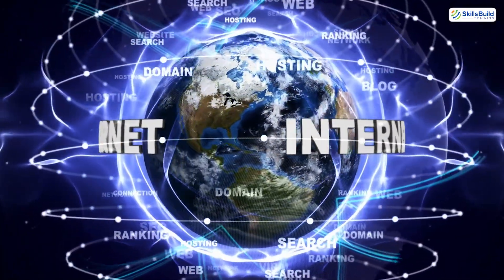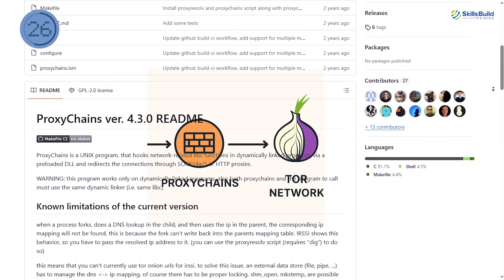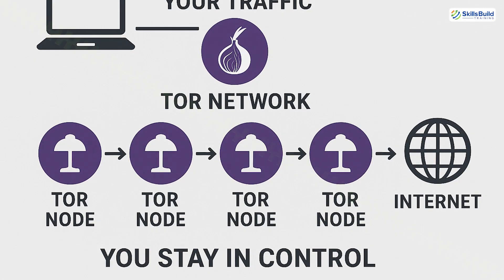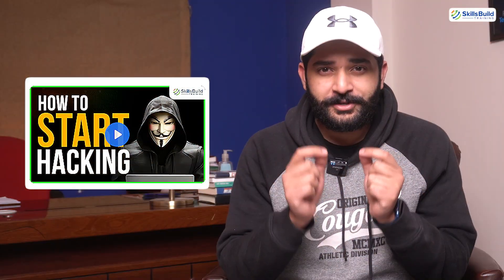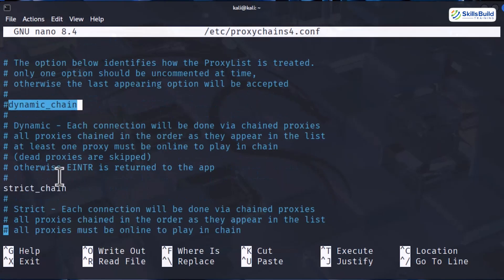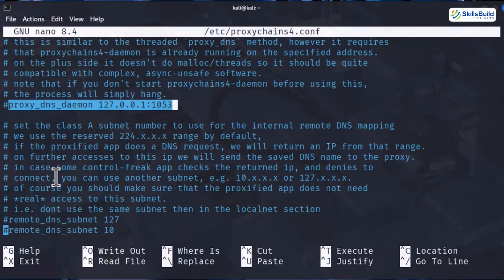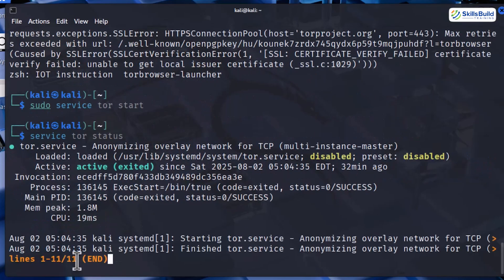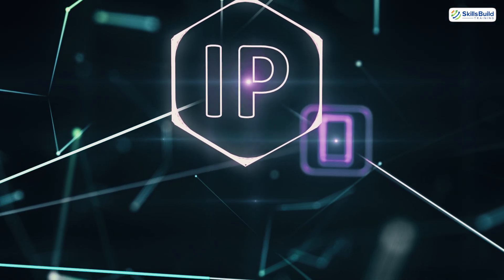Hide and protect yourself online w/ Proxychains and TOR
In this video, I will guide you through the process of using Proxychains to reroute your Internet connection through a chain of proxies, making it extremely difficult for anyone to trace your activity back to you.

*Cybersecurity Protection*

On top of that, you will learn how the TOR network provides another powerful layer of anonymity by encrypting your traffic and bouncing it through multiple nodes across the globe. When Proxychains and TOR are combined, they create a strong system that hides your identity and protects your online presence far better than either tool alone.

Whether you are into cybersecurity, ethical hacking, or just want more privacy, this guide will give you the practical steps you need to stay hidden online.

If you are serious about protecting your privacy online, then you need to understand how tools like Proxychains and the TOR network work together to keep you hidden.

The internet today is full of risks — from hackers trying to steal your data, to advertisers and trackers following every click you make, and even internet providers monitoring your activity. That is why learning how to route your traffic through multiple layers of security is one of the most effective ways to stay anonymous.

00:00 – Intro
01:01 – What is Proxychains
01:25 – How Proxychains + Tor Work Together
04:12 – Proxychains Configuration
07:08 – Installing & Starting Tor
08:03 – Testing with Firefox
08:33 – Testing with Nmap